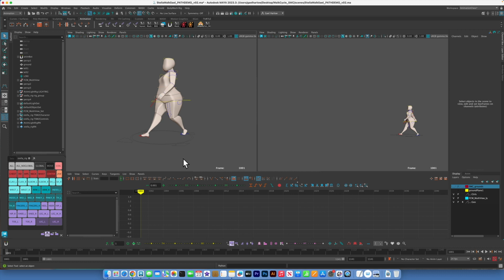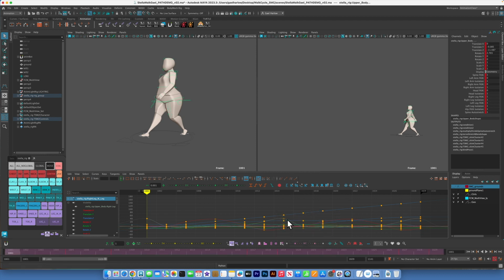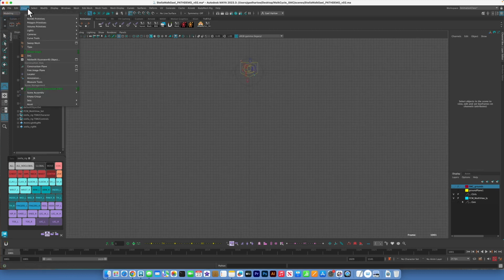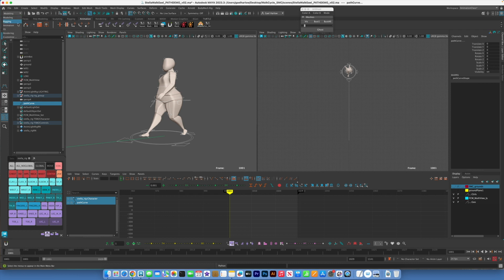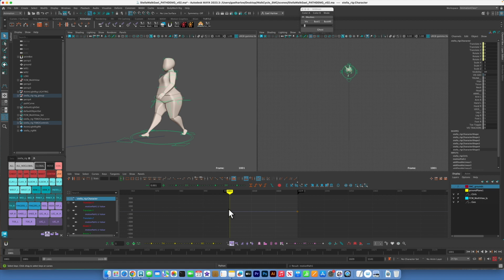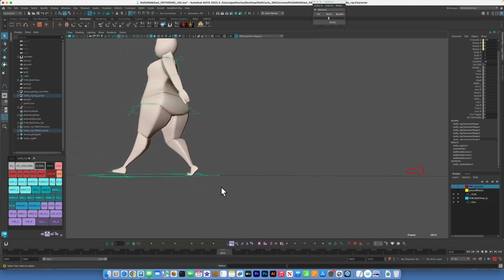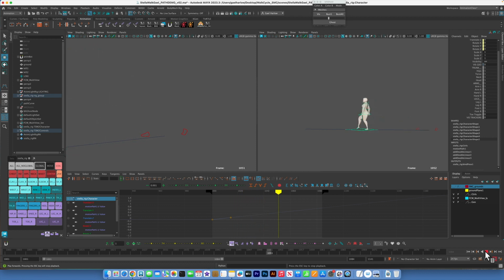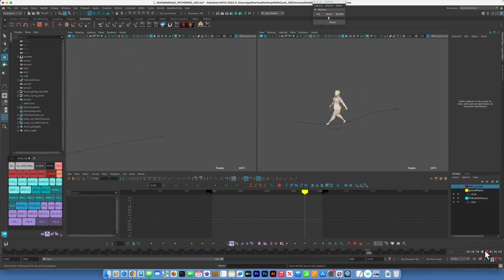WalkCycleOnPath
Taking a progressive walk cycle, turning it into a cycle on the spot, and adding the cycle to a path in Maya.